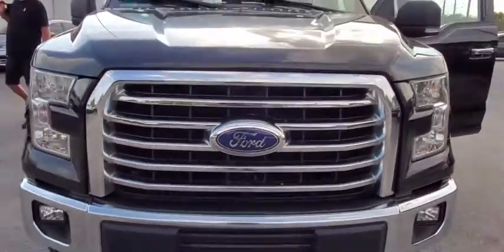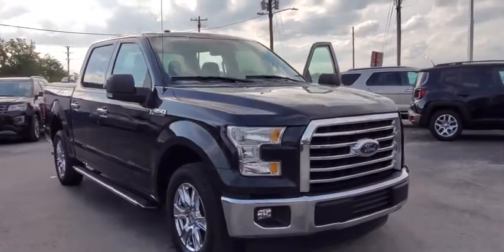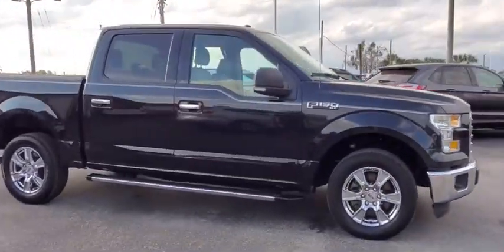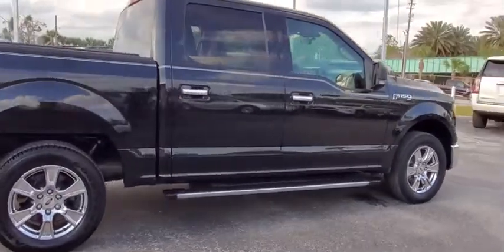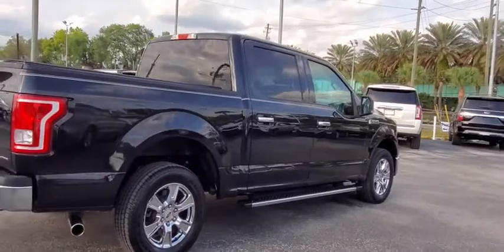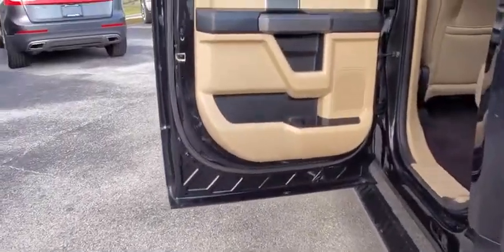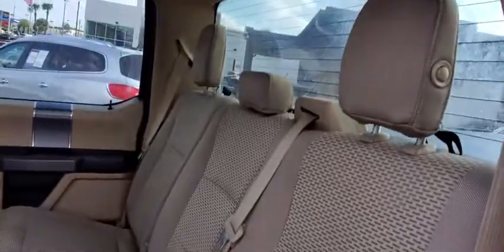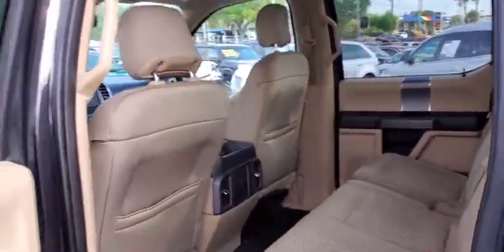2015 Ford F-150 Maitland, Winter Park, Orlando, Altamonte Springs, Sanford, FL FTC86582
Tuxedo Black Metallic Used 2015 Ford F-150 available in Maitland, Florida at Peacock Ford. Servicing the Winter Park, Orlando, Altamonte Springs, Sanford, FL area.

Peacock Ford
1875 S Orlando Ave

Clean CARFAX. Priced below KBB Fair Purchase Price!